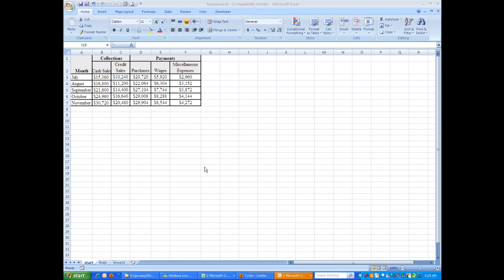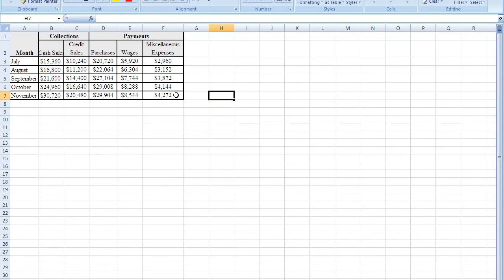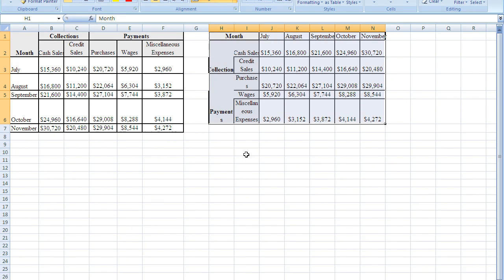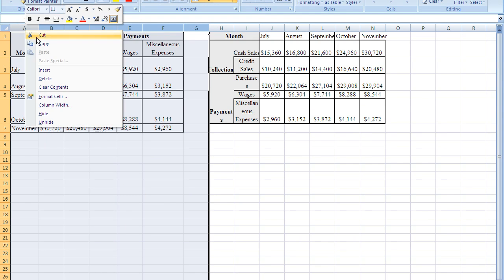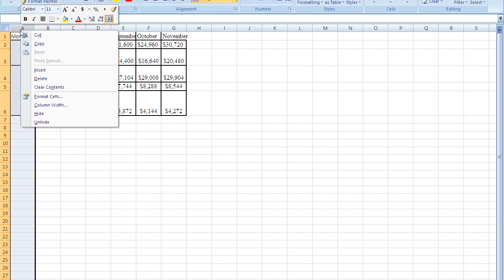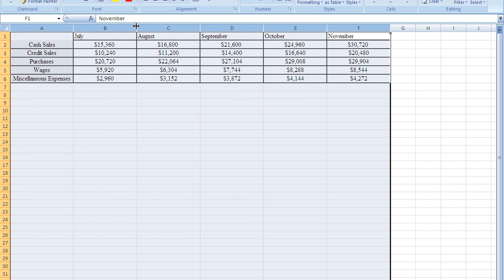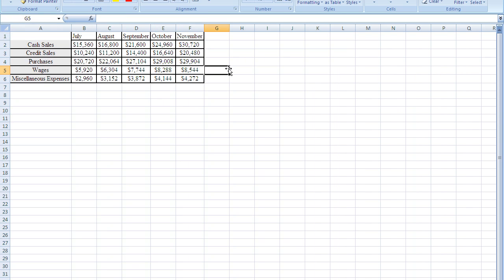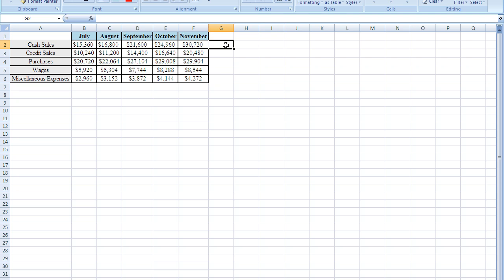Transposing Data in Excel